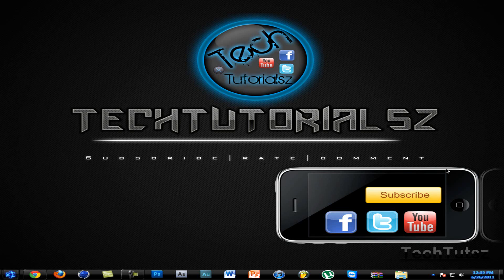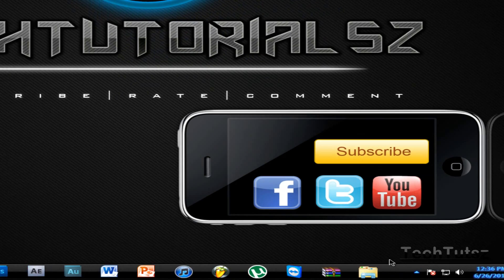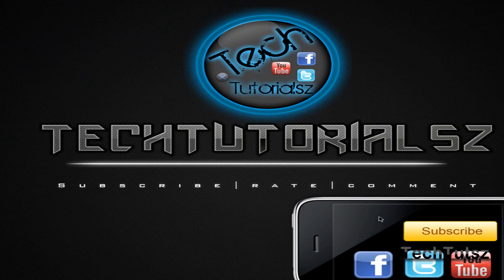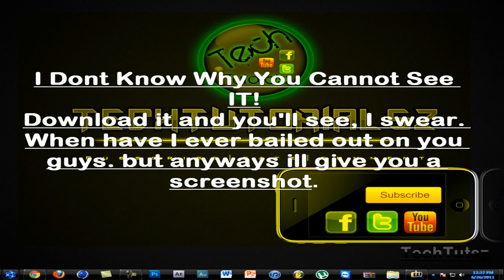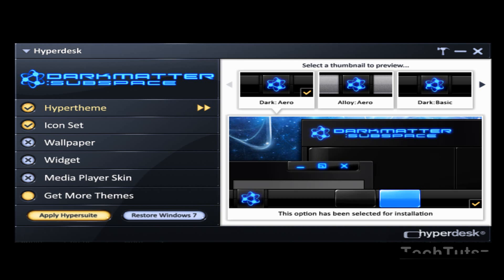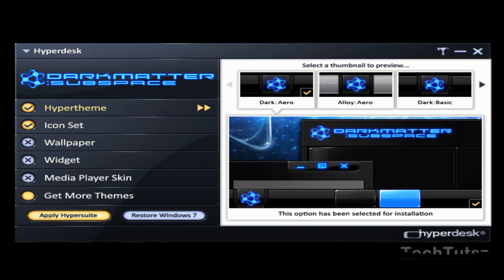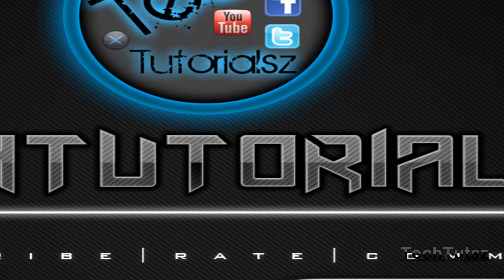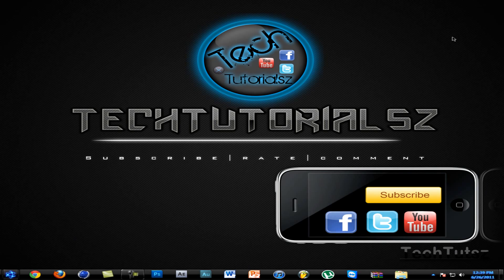The Best Windows 7 Complete Theme! + Download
Now soo many youtubers have asked me for my computer theme.
This is a video showing you how to get Hyperdesk full for free!
Heres the link by the way:
AND
These are the YouTubers I thank for Giving me a sub and also Thanking me for what i've done!
Hey All you *Newcomers* Wanna get starred in a video like this?
Starred (Put you in a video)
Then Comment on this video and tell me what you want, so i have idea to make tutorial and also add your name. (need minimum of 4 people)
Also Favourite + Like this video so many YouTubers can SEE!!!